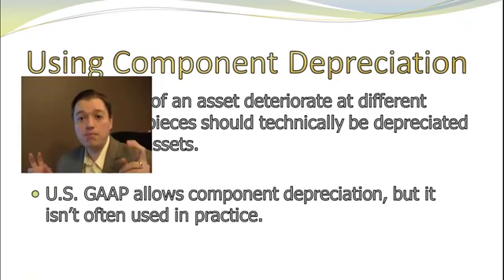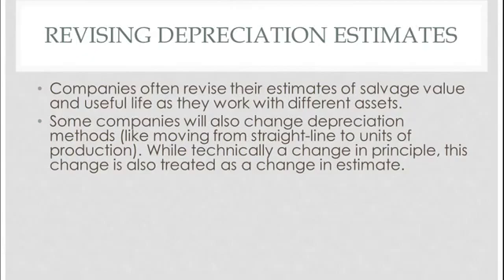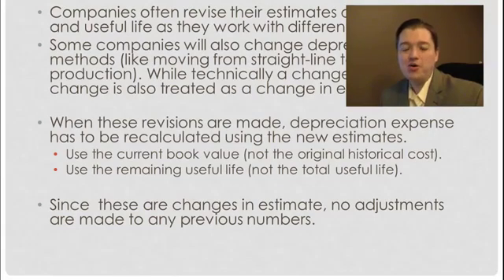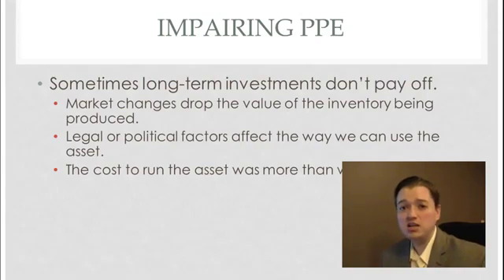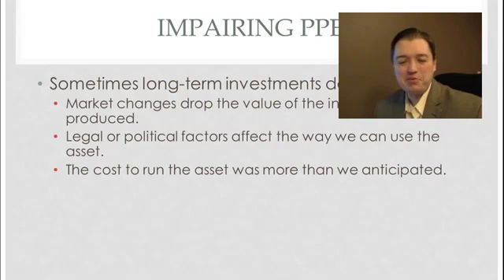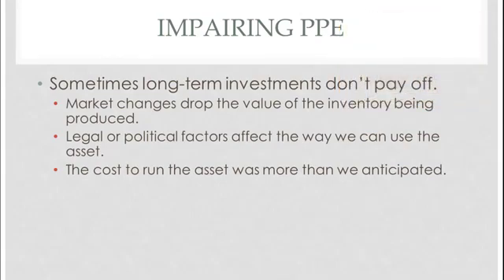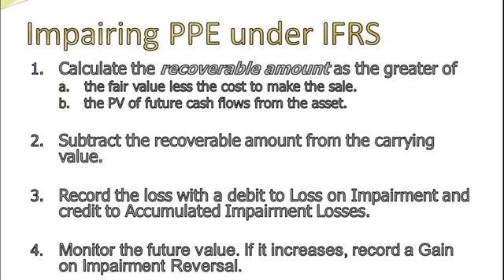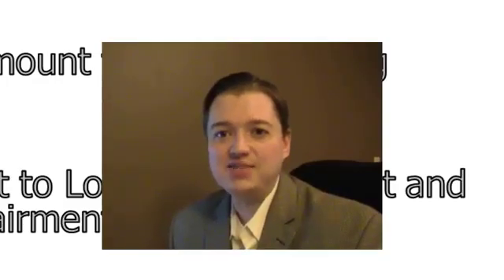ABC Depreciating PPE under U S GAAP and IFRS pt 4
This 4th segment talks about the differences between U.S. GAAP and IFRS for depreciation. We also discuss what happens when management revises its estimates about PPE and what happens when management believes PPE has been impaired. Finally, we discuss how impairments are recorded under both U.S. GAAP and IFRS as an introduction to one of the most significant remaining differences between the two standards.